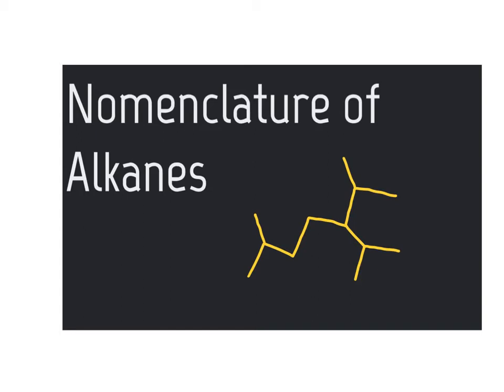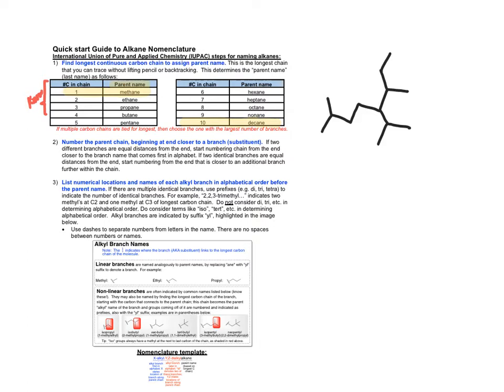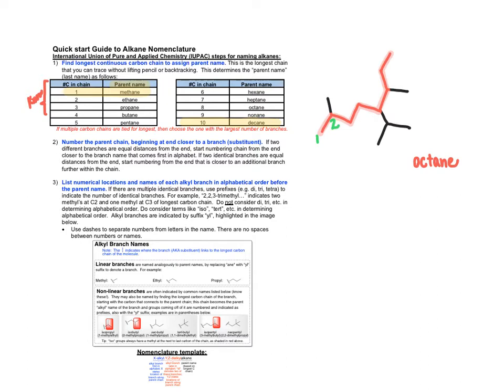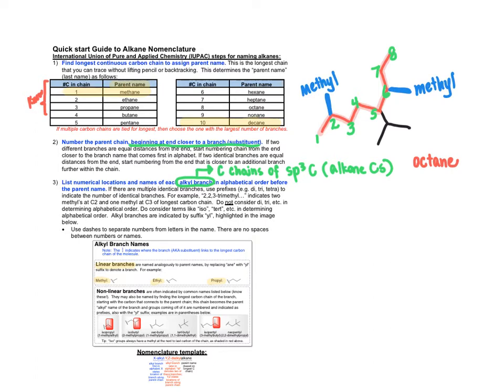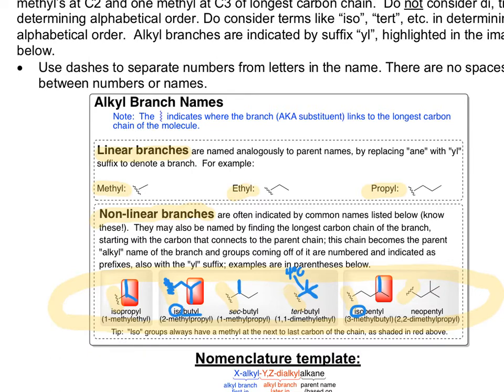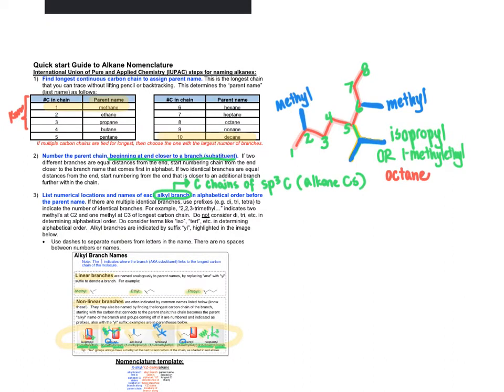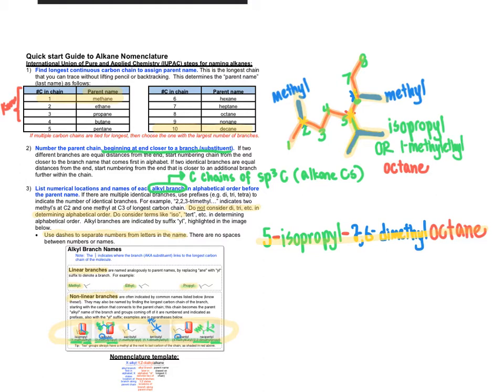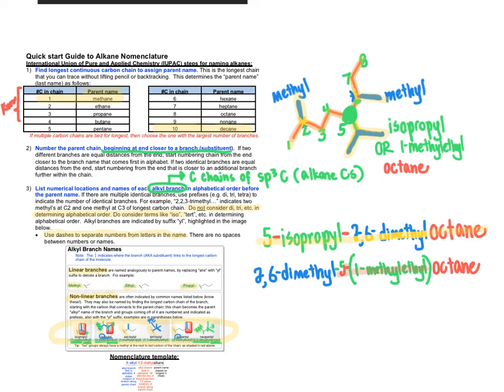14 CHM2210 Nomenclature